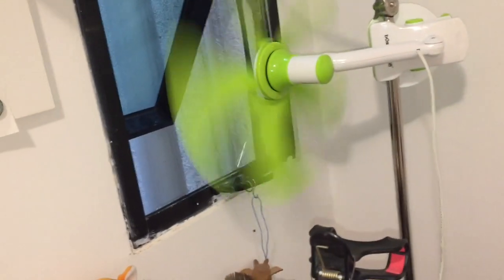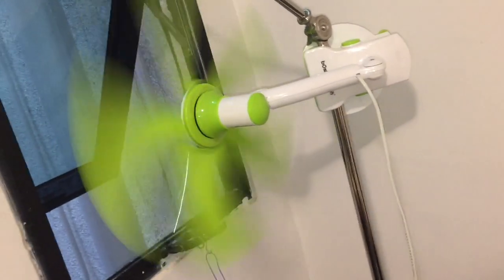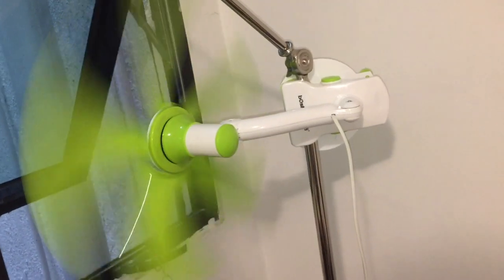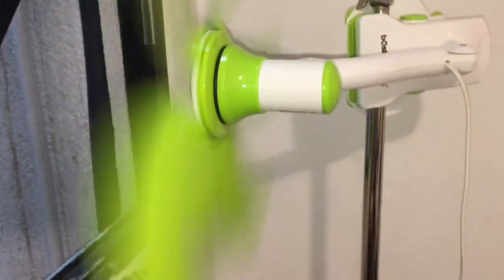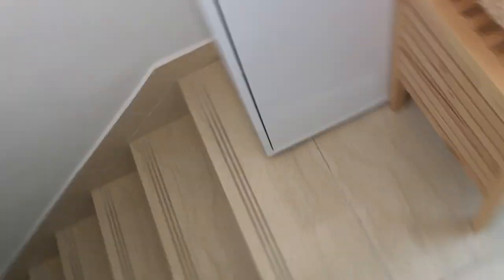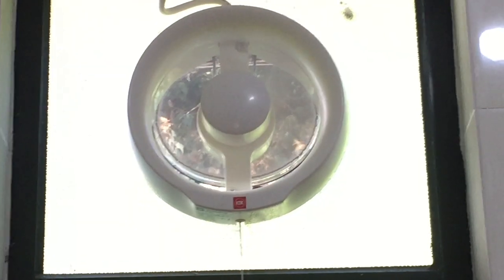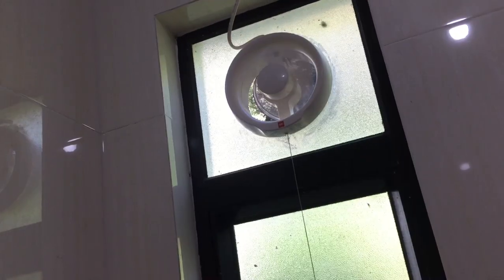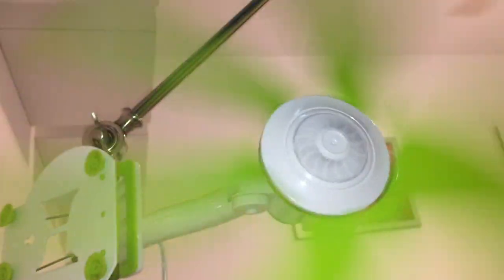Running ventilation fans on a dry day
This video was recorded in the fall. I am no longer able to do this with the Boshje clip fan, as we have installed a rain cover over the chimney which restricts how much air can flow. However, the auxiliary KDK exhaust fan still helps.

Please note: All my videos are creative commons unless they are recorded, e.g. in public where the owners of the place may object to it, or due to other reasons.